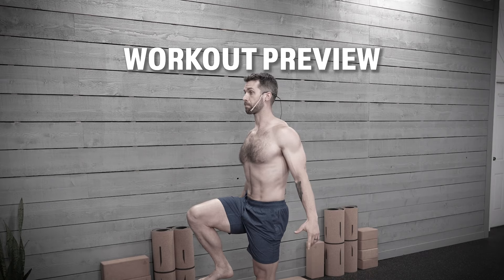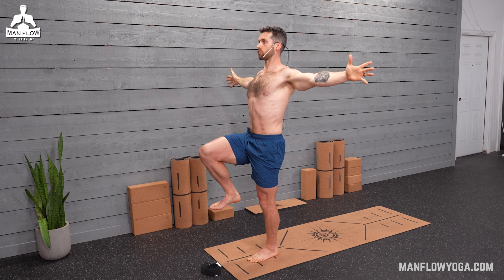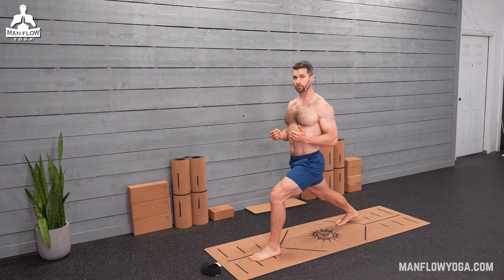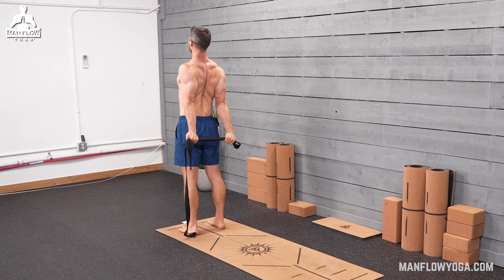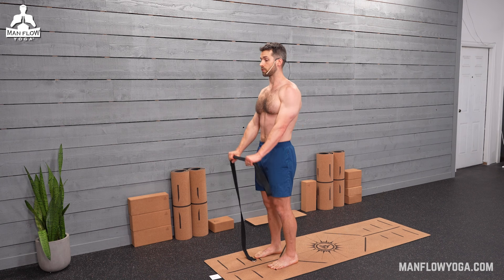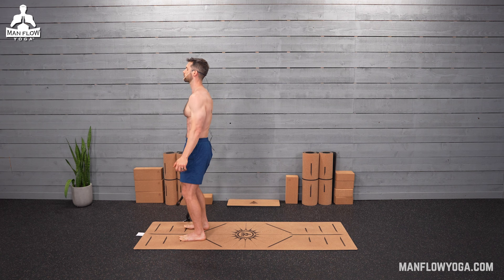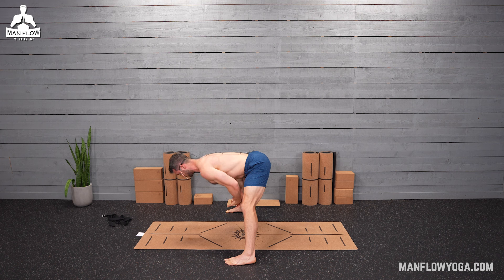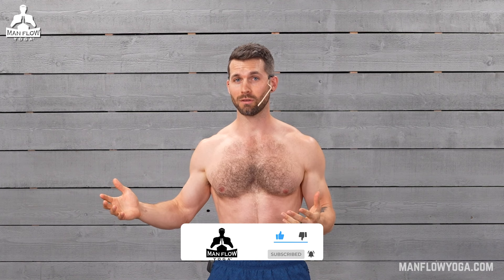Standing Morning Yoga | Endurance-Focused Routine for Men 40+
- Here’s a strength and endurance-focused morning yoga session to start your day feeling strong in the hips, shoulders and core. This routine starts with a standing balance posture, moves into a nice series of shoulder strengtheners and upper-body openers, and then finishes off with a lower-body sequence to strengthen and open the hips.

This routine is great for addressing posture issues, helping with anterior pelvic tilt, opening shoulders from poor posture at a desk or excessive sitting, and helping you put your body back together with strength and active mobility.

This is part of our AM Yoga for Men 40+ Series, including straightforward morning yoga routines that don’t require much flexibility or yoga experience, and modifications for guys who need them.

Timestamps:
00:00 - Introduction
00:30 - 1-leg balance, T arms to Y arms
04:46 - High lunge, hands on hips to goal post arms
09:20 - Standing strap behind back
11:42 - Standing side bend
16:44 - Standing backbend
18:36 - WLFF
21:42 - Warrior 2
25:09- Closing Notes